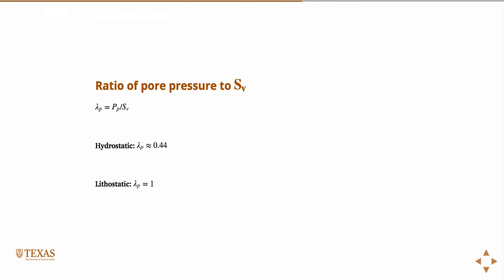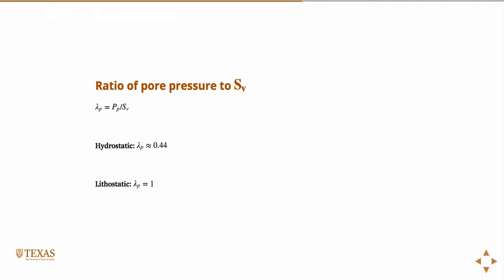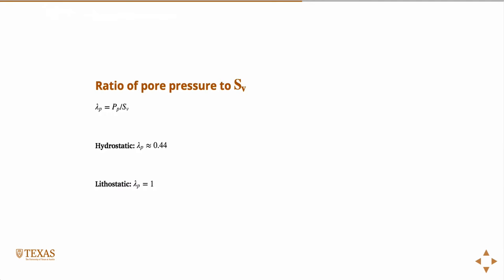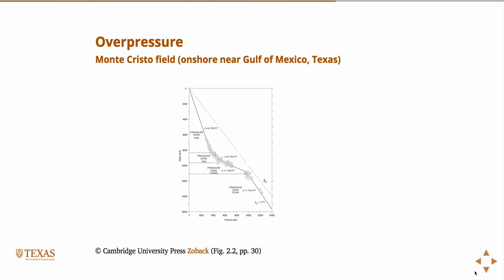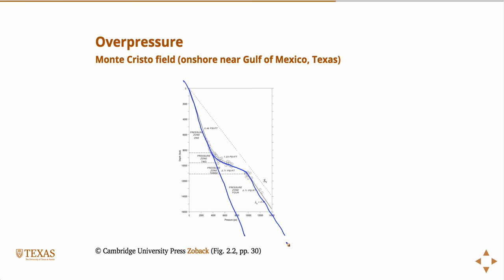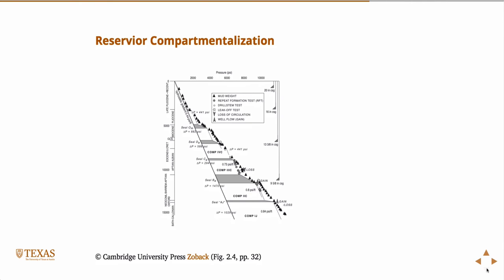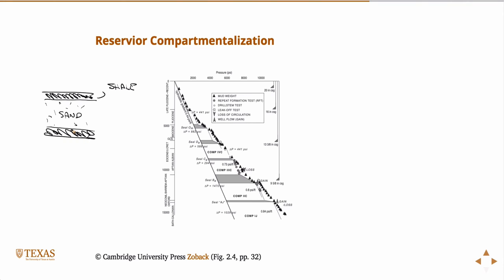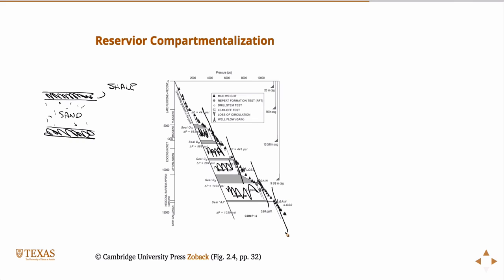Pore pressure at depth